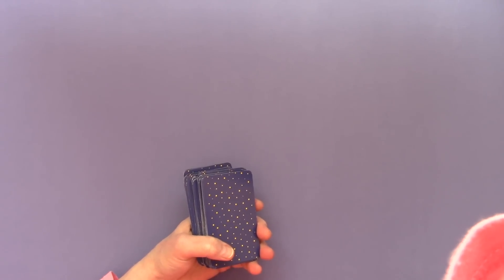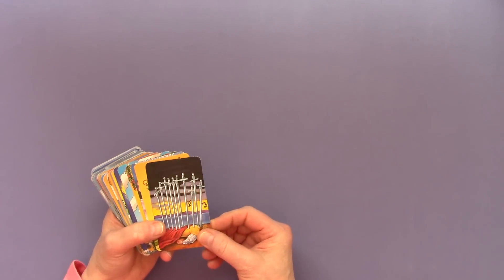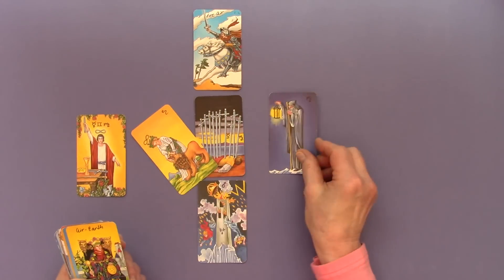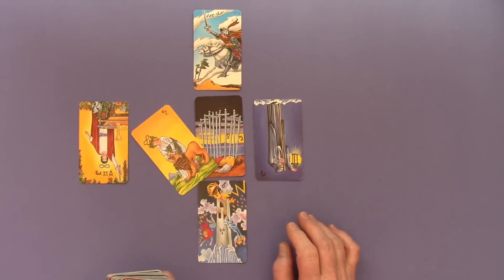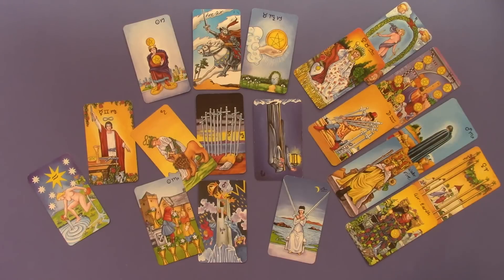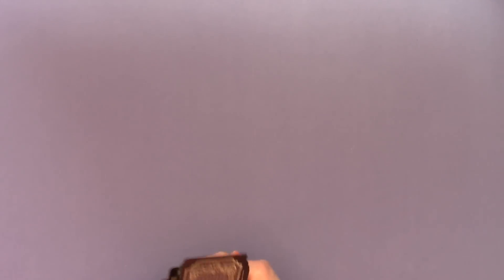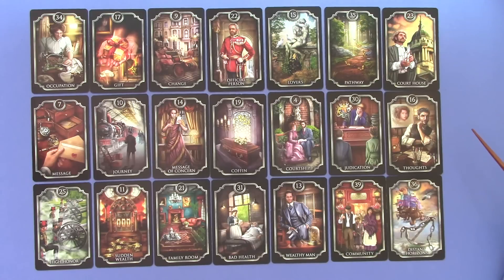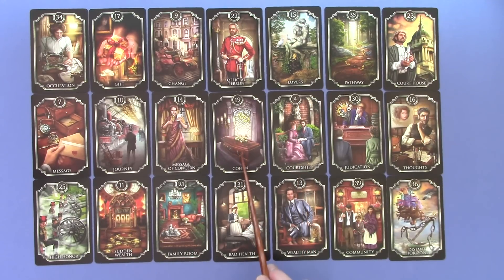Trump's Week 5.28 - 6.3, 2023 Tarot & Kipper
By law I must state: All readings are for spiritual and entertainment purposes only. Information provided is not to be substituted for any type of professional, legal, psychological and/or medical advice.